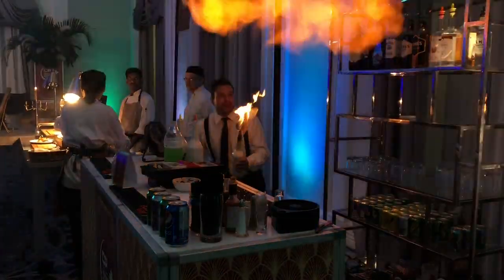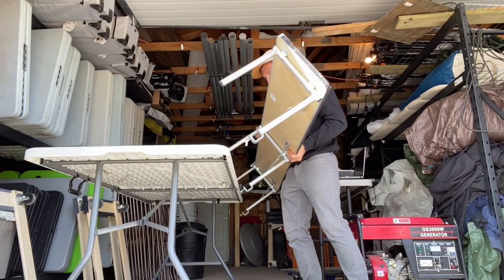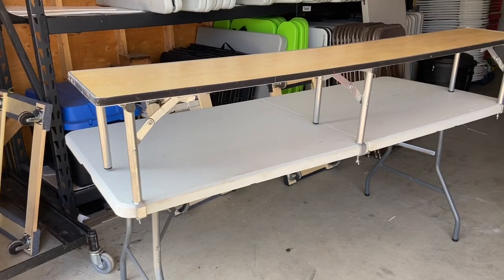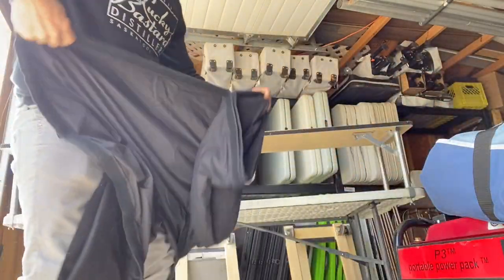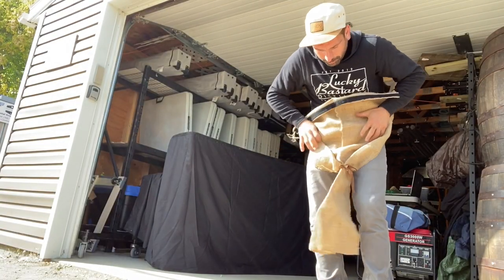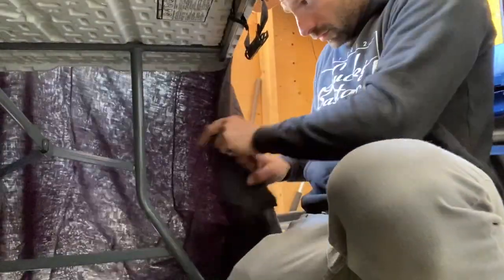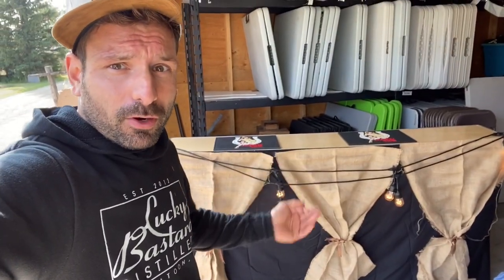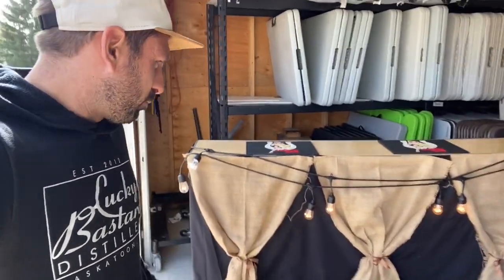Bartending Basics - Mobile Bartender Business 101 - Portable Bar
This is the best way to make money with a mobile bartending business. I use bartending business basics to give you the 101 on portable bars to elevate your bartender business and make more money! The bartending business secrets are in my videos, all you have to do is watch and apply!

3. Once You Make The DIY Photo Booth Learn How To Market Them